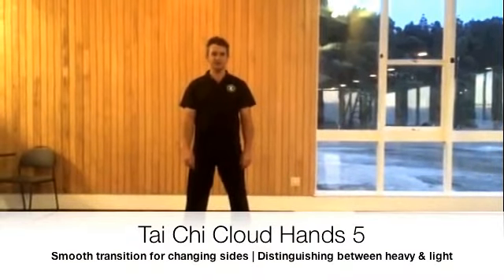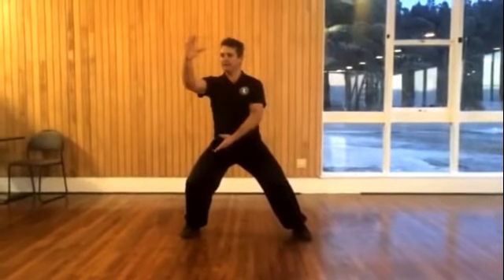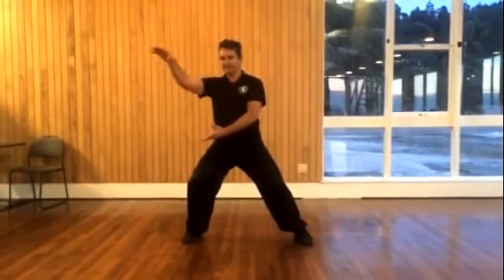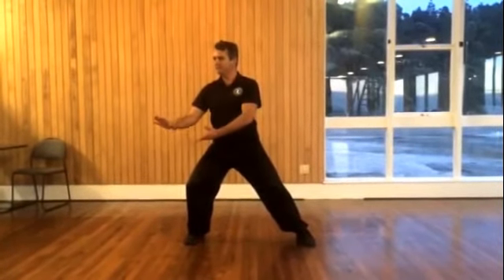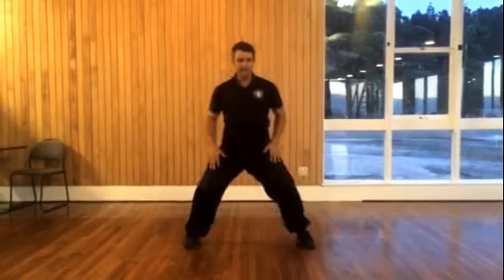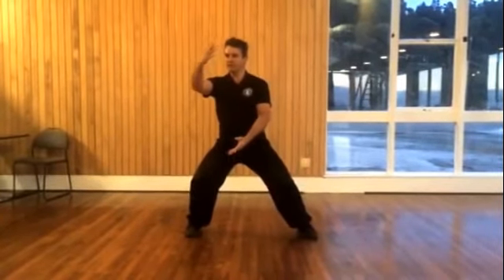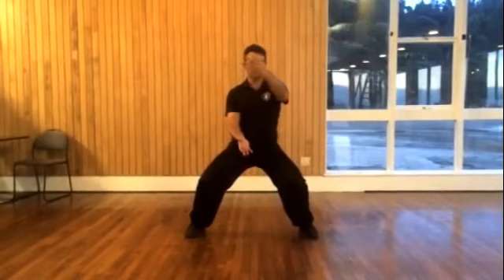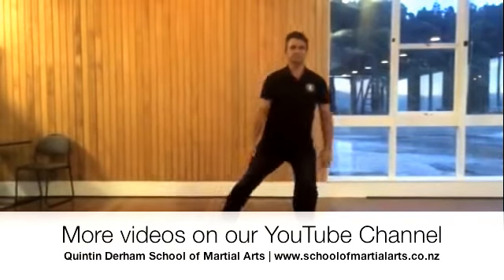Tai Chi Cloud Hands 5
Beginner level Tai Chi tutorial focusing on:
- Smooth transition when changing sides
- Distinguishing between light & heavy / empty & full